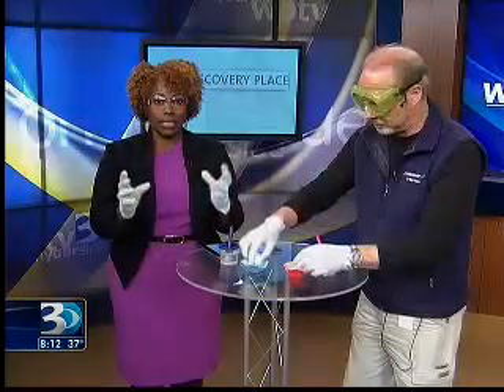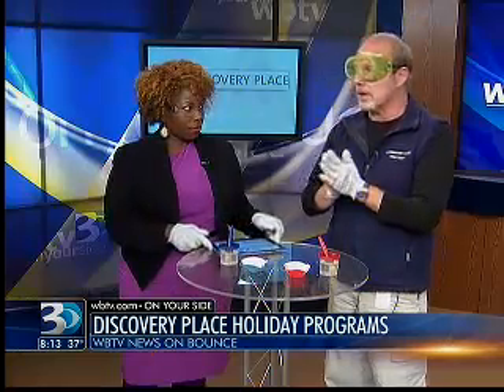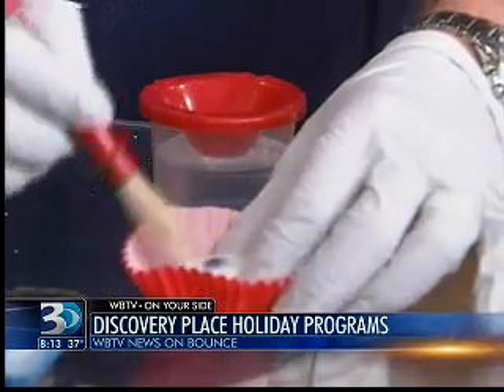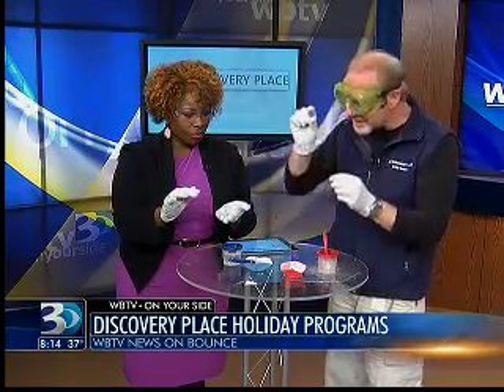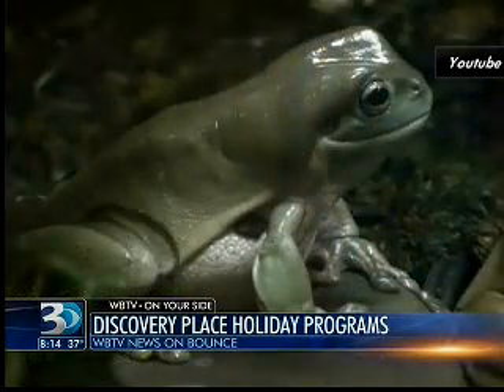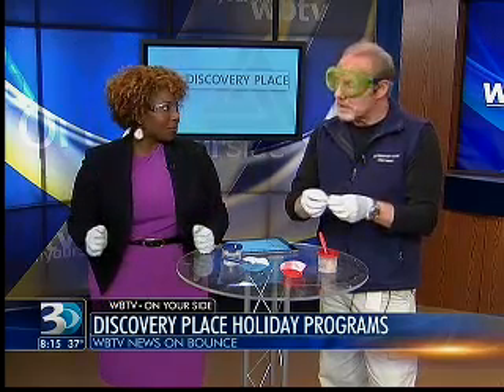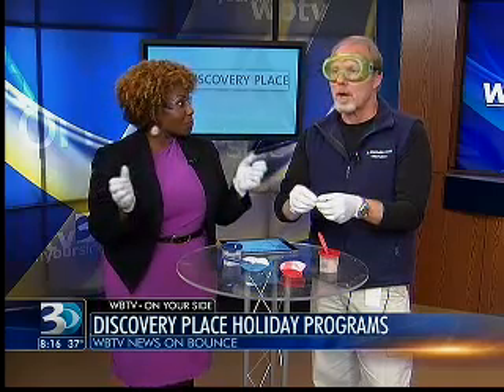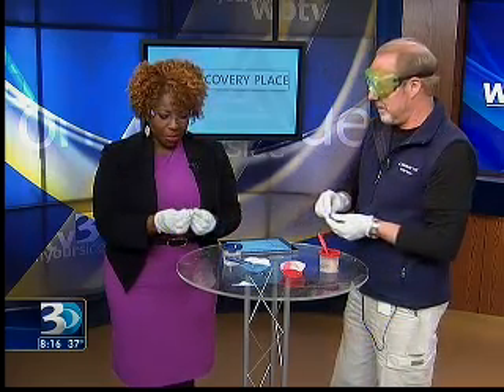12.08.14: PM Bounce #1 | Discovery Place